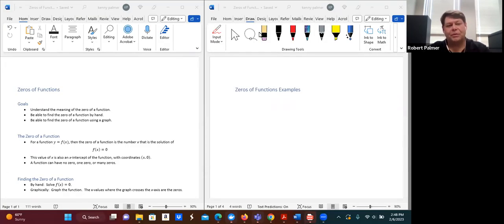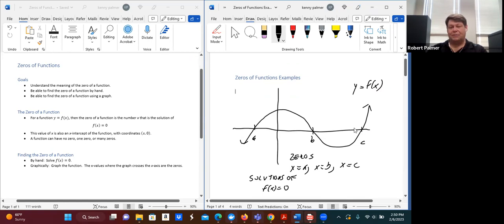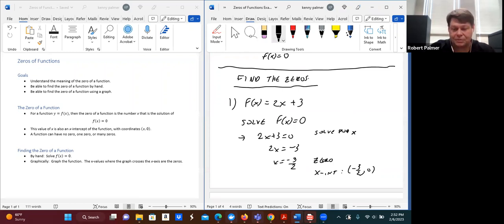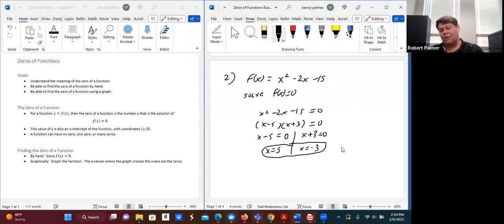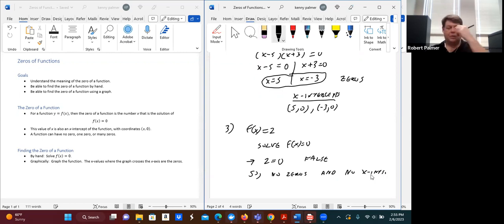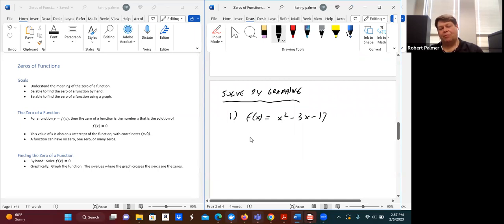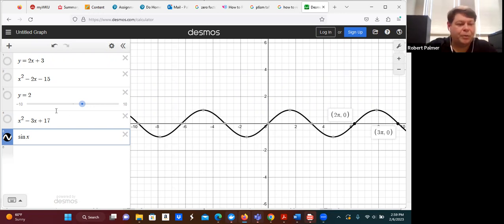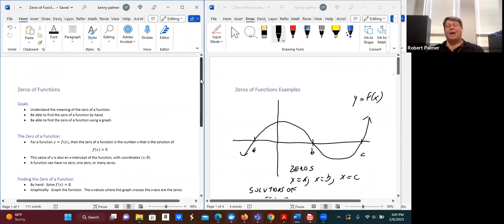Zeros of Functions